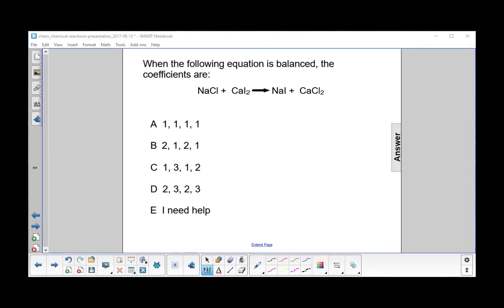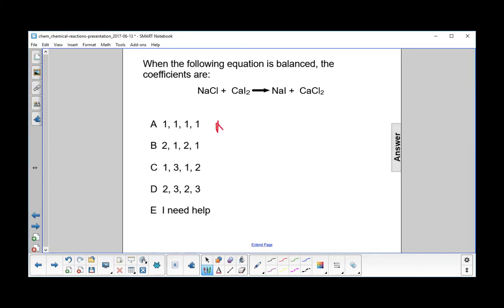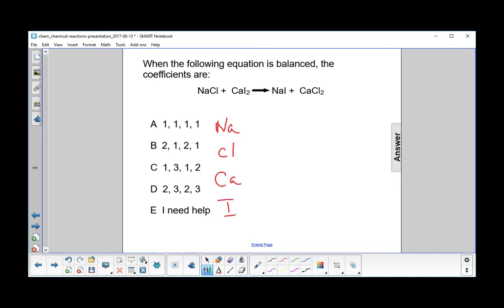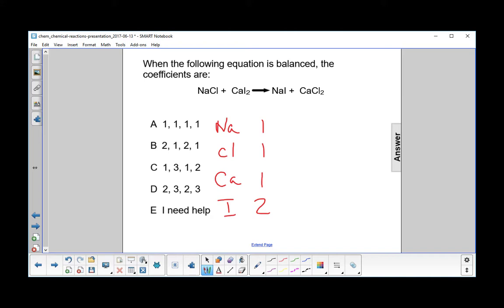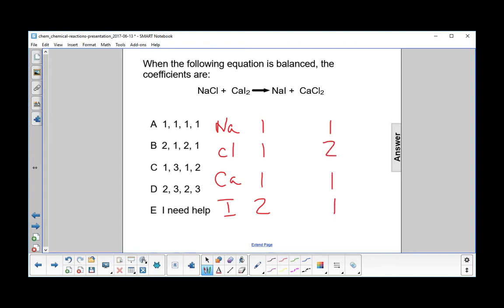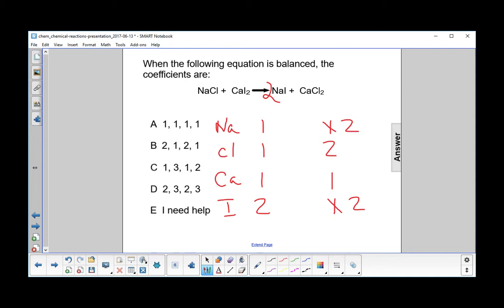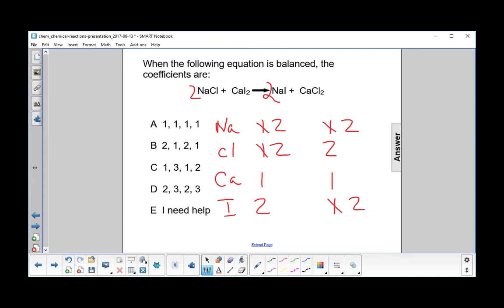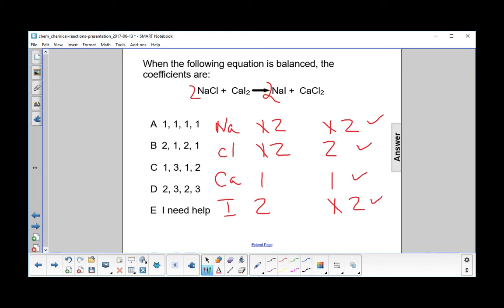Chem Chemical Reactions Balancing Equations Q8